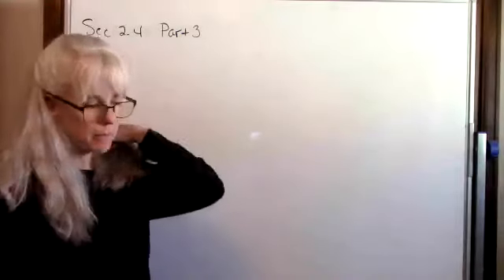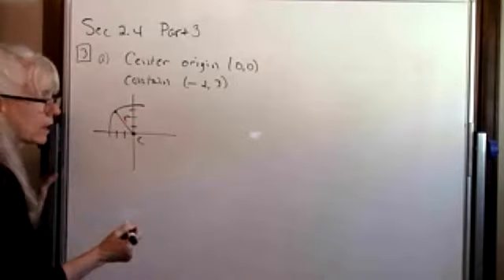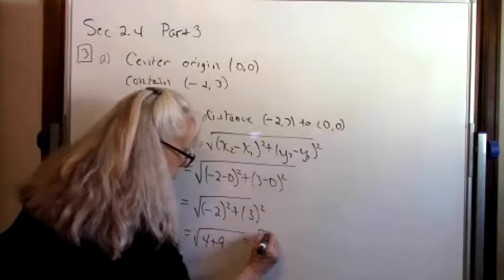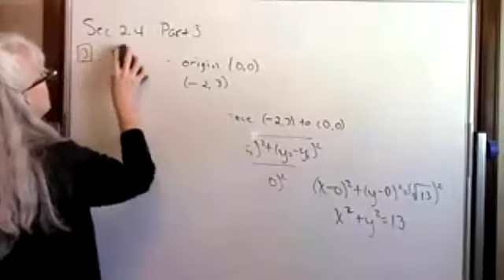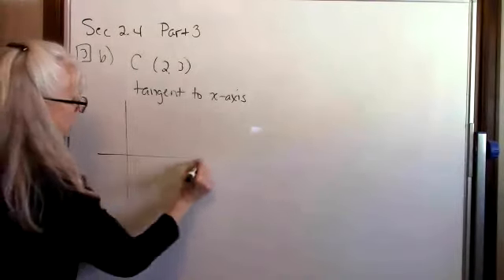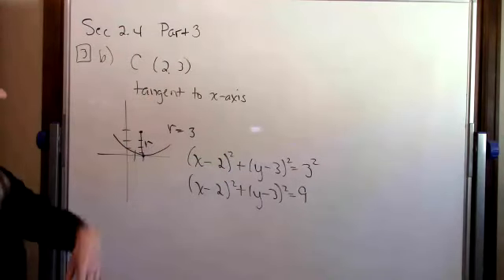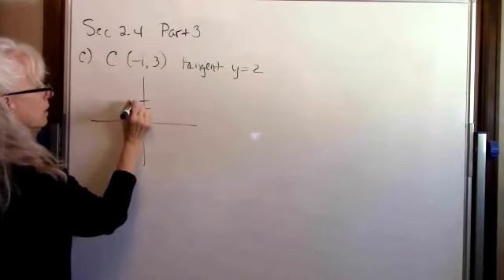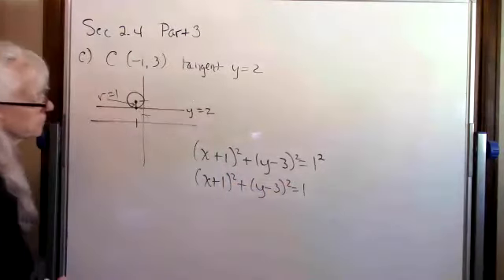Math 120 Sec 2 4 Part 3